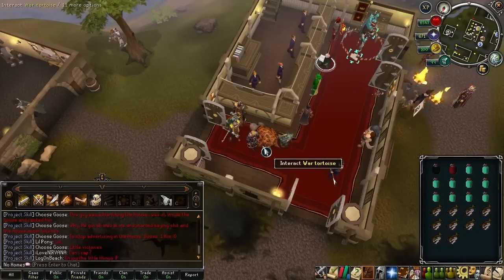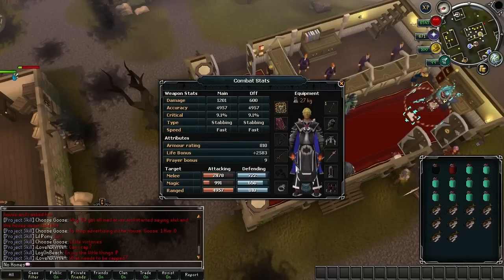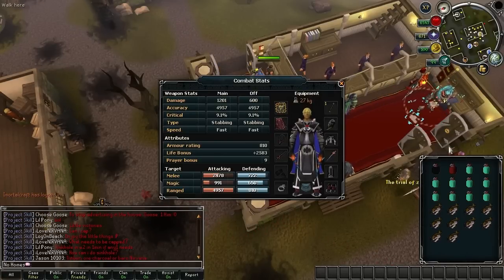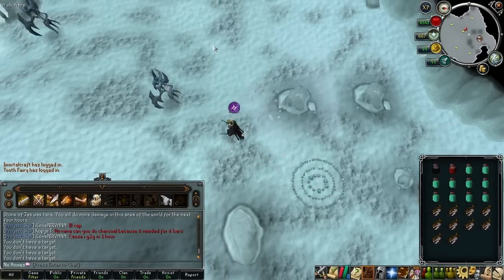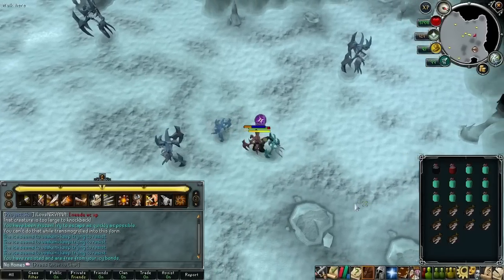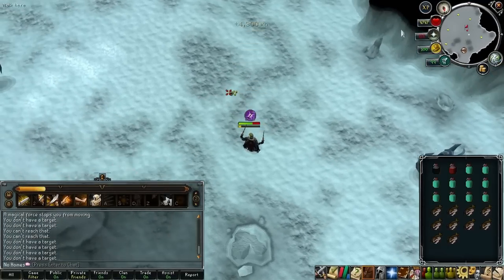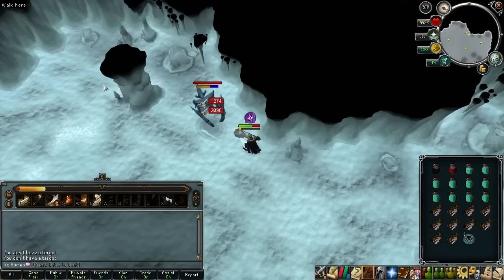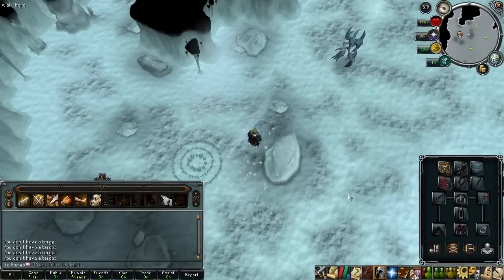Fastest Melee EXP in the game?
Bob shows you a new way of training your melee!

Full House RS is Mike (Mike Numbers, Mike Digits), Bob (No Homes, No Casas), and Ryan (Fisha Lobsta, Docta Lobsta).